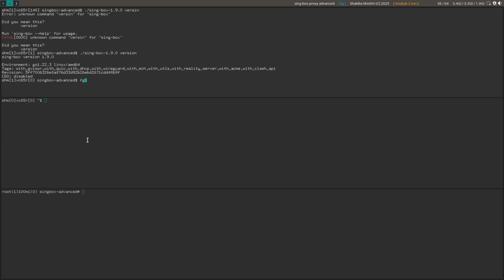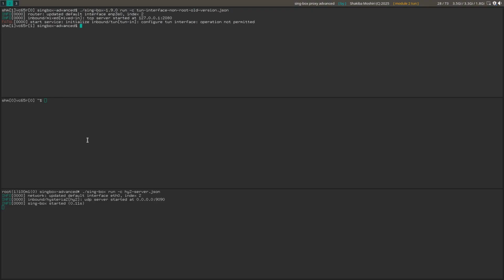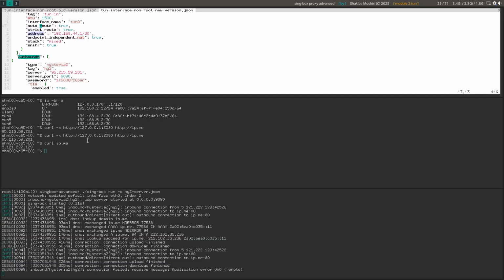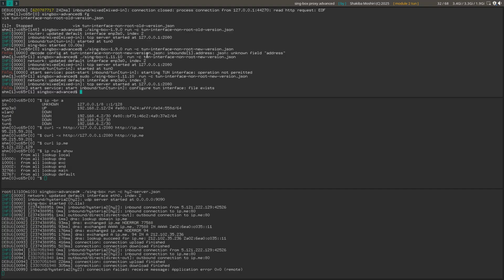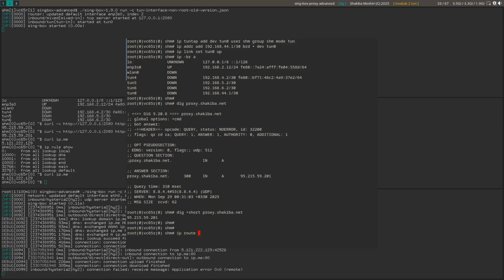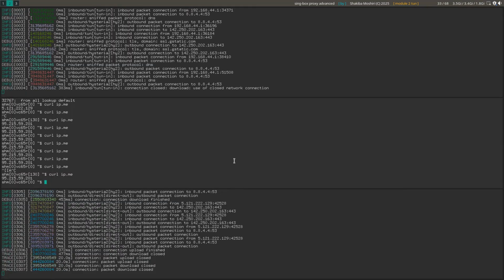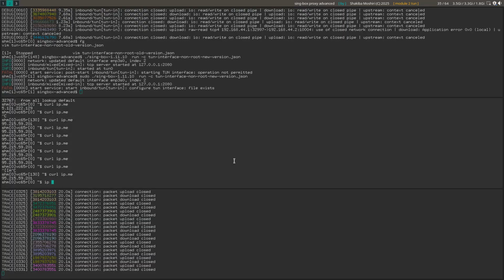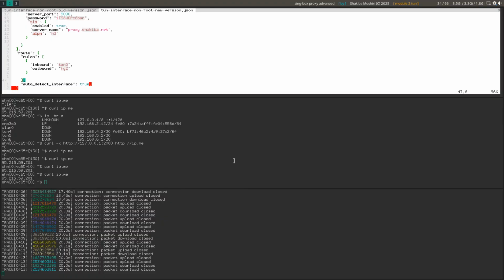singbox proxy advanced M2 S3 non root users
singbox proxy advanced module 2 (tun) session 3 non root users